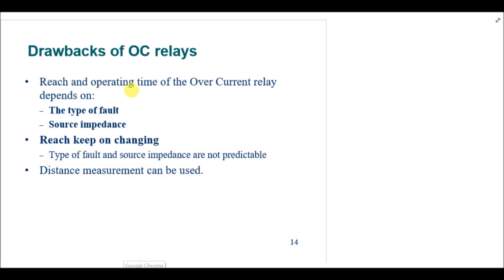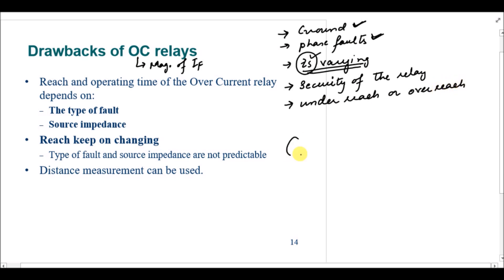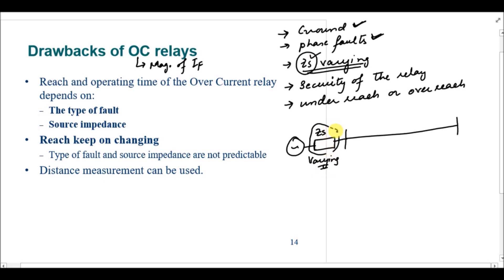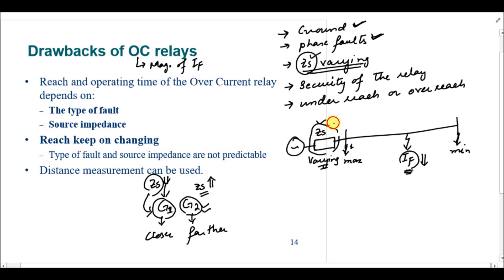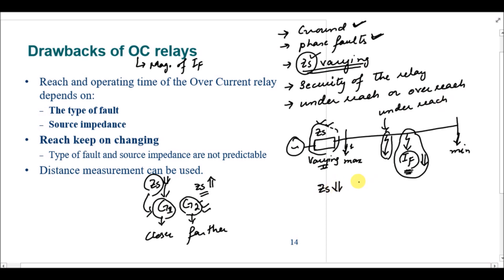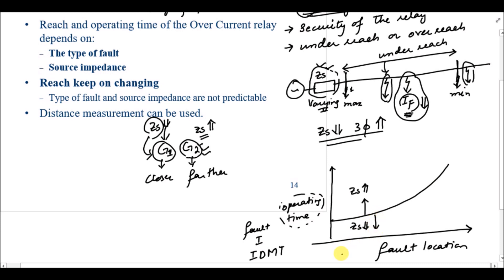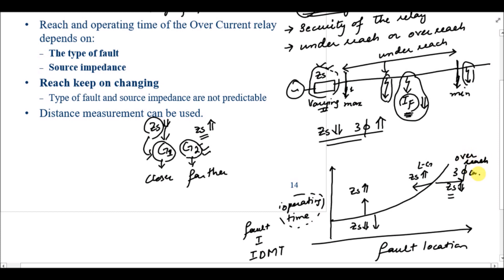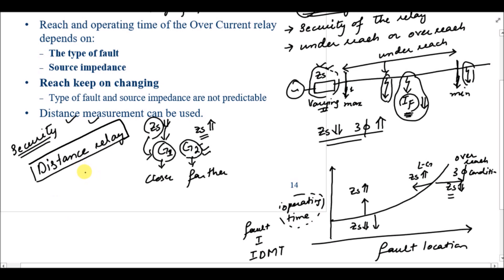Power System Protection|| 5.6 || Drawbacks of Overcurrent Relay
In this lecture, drawbacks of using over current relay in the transmission lines is discussed.